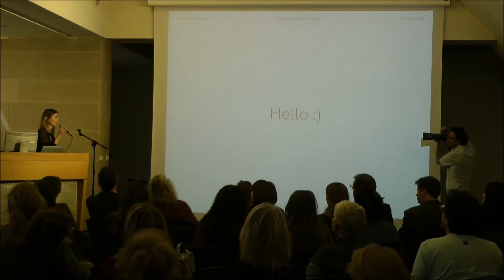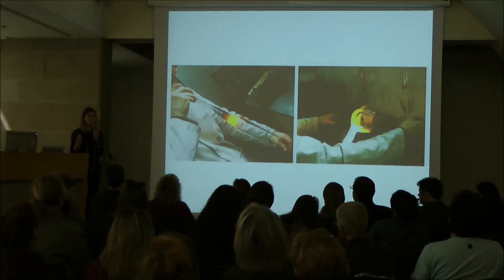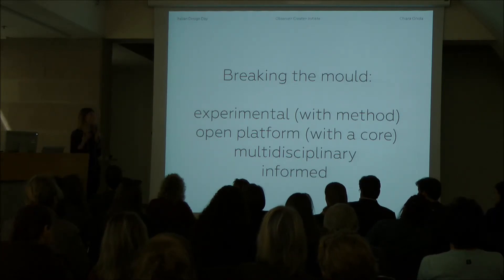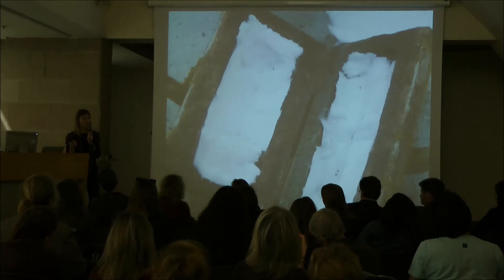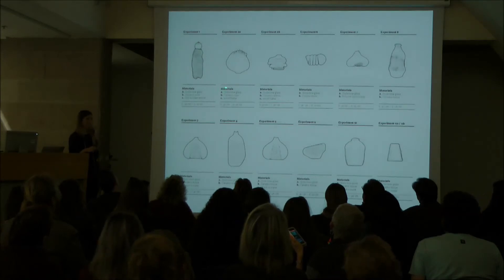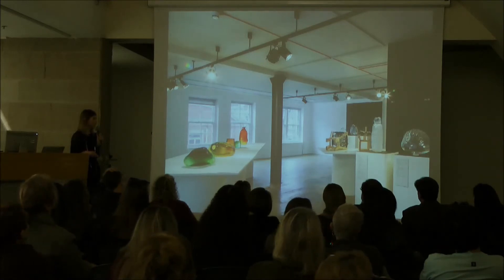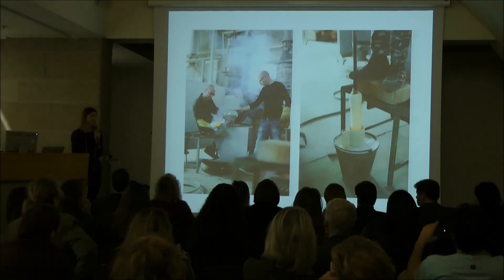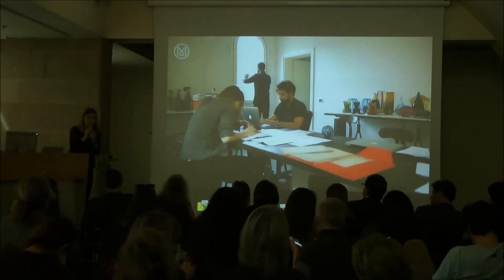Observe - Create - Initiate | Chiara Onida's Talk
יום העיצוב הבינלאומי האיטלקי הראשון שהתקיים בספריית החומרים ע"ש אהרון פיינר עדן, מוזיאון העיצוב חולון.

שגרירת העיצוב האיטלקי המעצבת קיארה אונידה, מנהלת אמנותית בחברת Salviati בוונציה, מספרת על תהליכי עבודתה באמצעות מספר פרויקטים ניסיוניים ומסחריים בזכוכית.

The 1st International Italian Design Day at Aharon Feiner Eden Materials Library, Design Museum Holon, Israel.

The ambassador of Italian design in Israel Ms. Chiara Onida, Designer and Art Director at Salviati Glass Company in Venice, talks about about her design work processes, through a number of experimental and commercial glass projects.